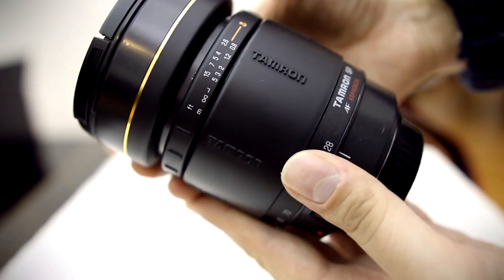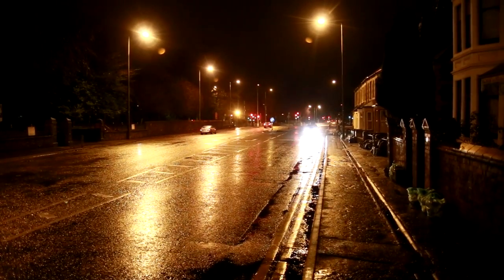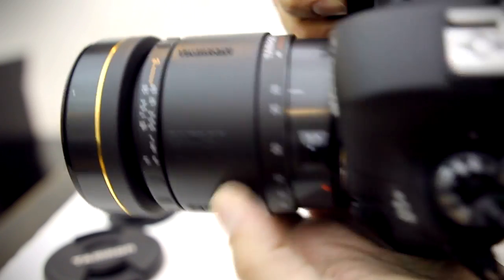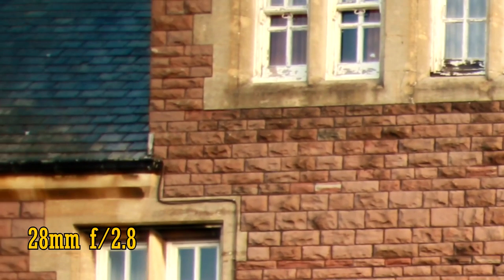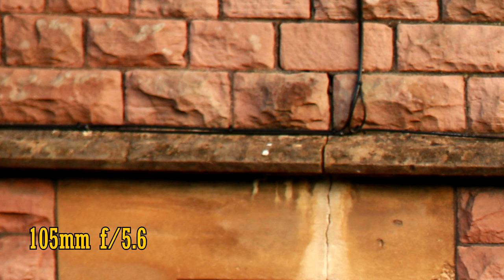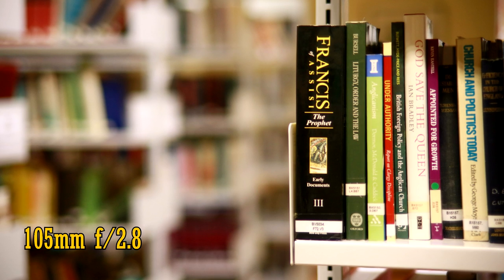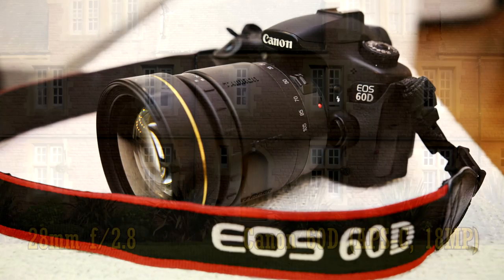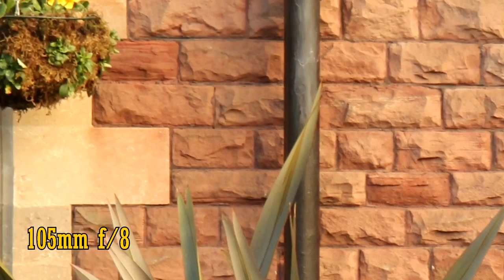Weird lens reviews: Tamron 28-105mm f/2.8 with samples (full frame and APS-C)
Wow...28-105mm f/2.8! There's nothing else like it around. Yet the lens was discontinued years ago...I wonder why? Obviously it'll give you dramatic pictures, but could the actual picture quality possibly be any good? This video is a perfect example of how differently lenses perform on full frame vs. APS-C cameras.

All footage and samples taken by me on Canon 60D and Canon 6D cameras.